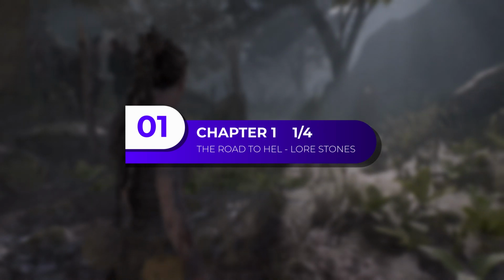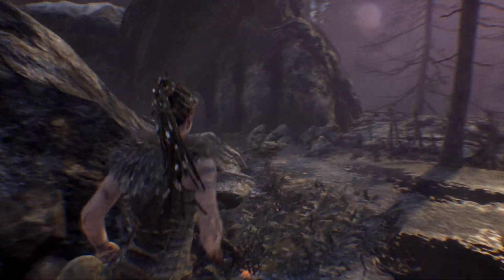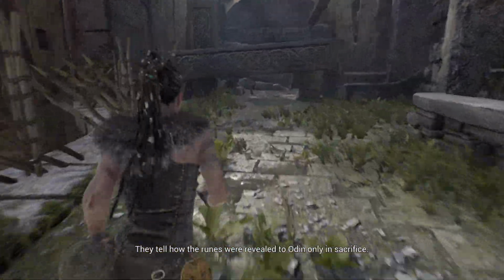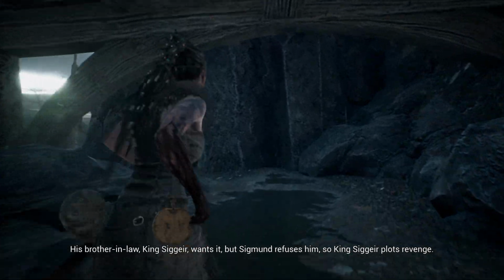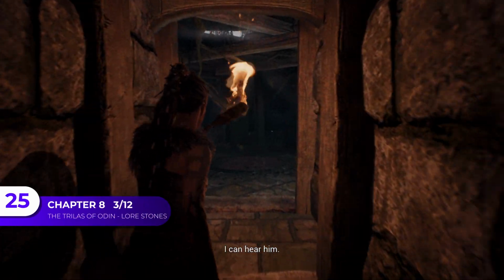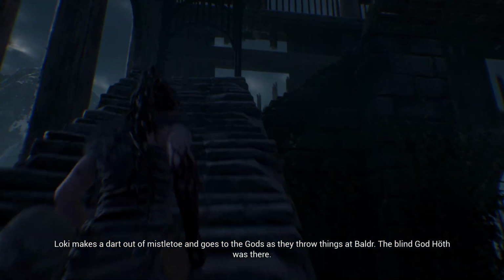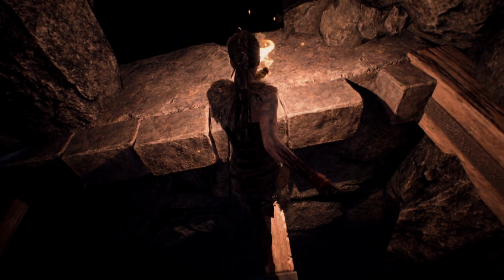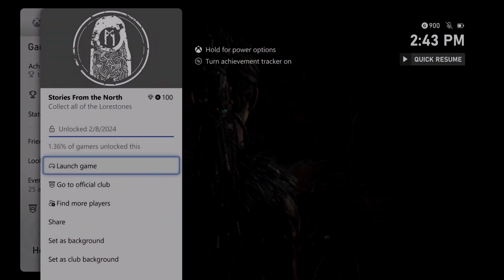How to get the PLATINUM / 100% Achievement in Hellblade Senua's Sacrifice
100% Achievement / Platinum Guide for Hellblade Senua's Sacrifice. Every Trophy . Achievement is automatic when playing through the story except 1. I will show you where to pick up all the Lore Stones and get 100% on the Game.

Chapter Selection Below
Intro 0:00
Chapter 1 0:51
Chapter 4 1:50
Chapter 2 3:08
Chapter 6 5:13
Chapter 7 6:02
Chapter 8 7:58
Chapter 10 12:08
Chapter 12 13:36

[Playlist Specific Hashtag]